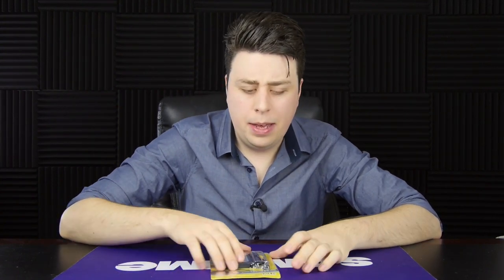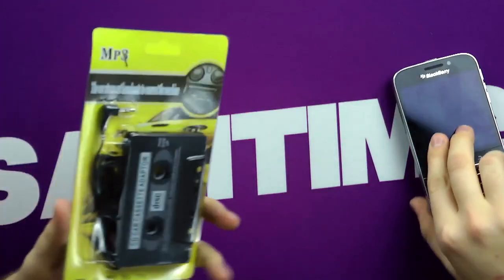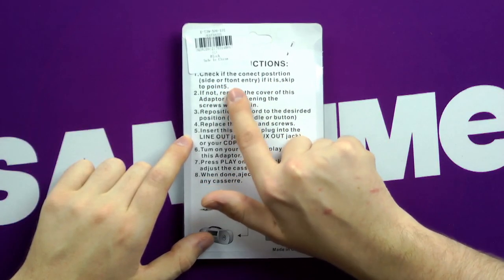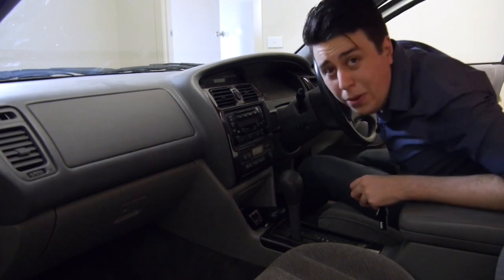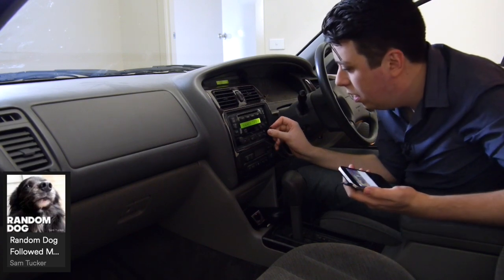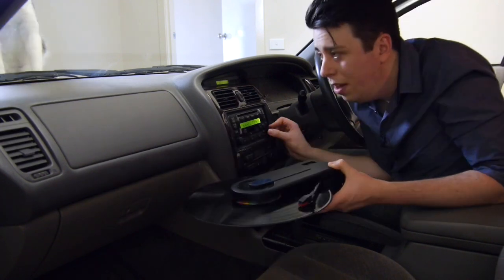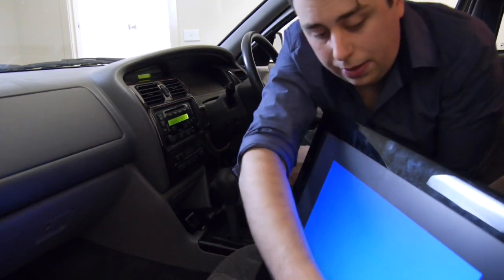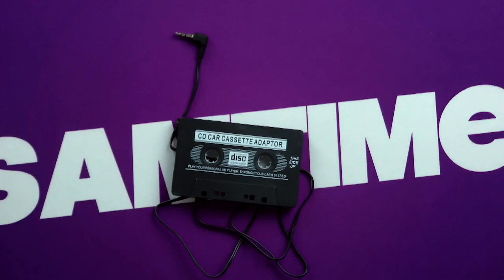Can This Chinese Tape Play TV Through Your Car?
This magical cassette tape may finally allow you to play Gataca and Bing Crosby through your car's stereo! Live the dream!

MUSIC

Send FUNK MAIL to…
Funky Time Productions
Beaconsfield
VIC 3807
Australia